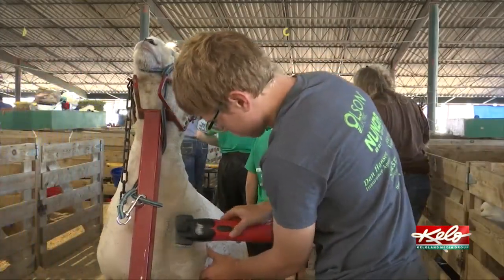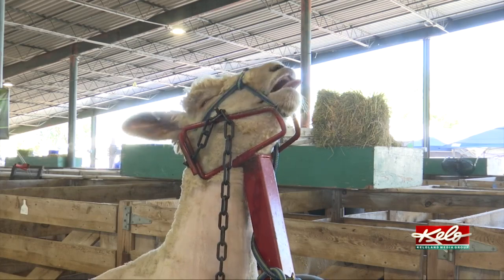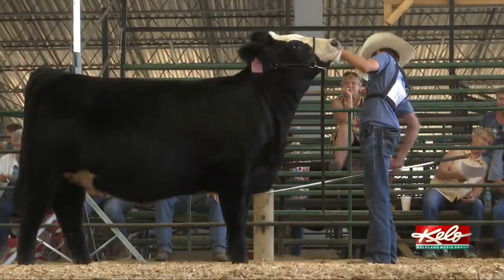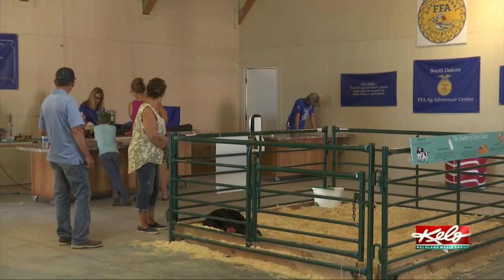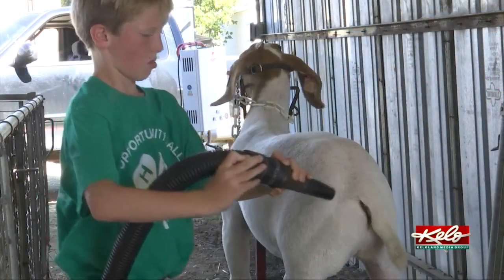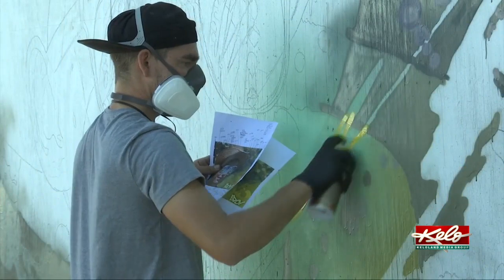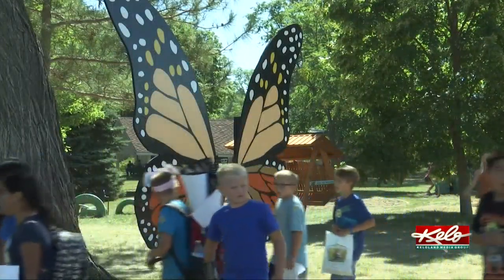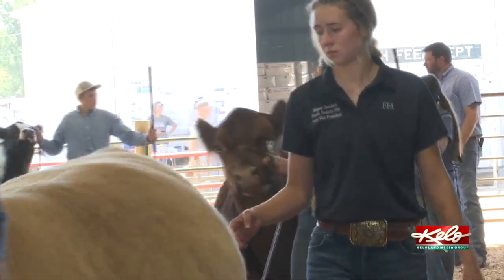SD state fair kicks off with new attractions